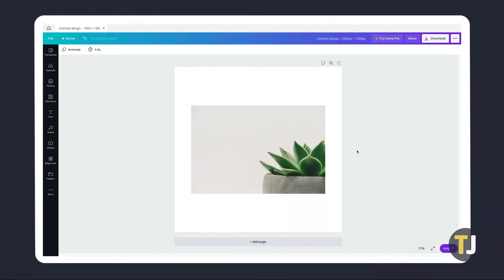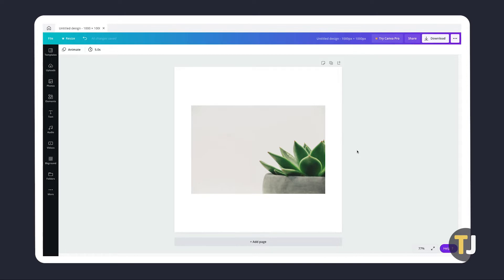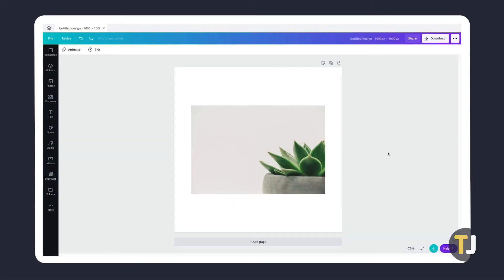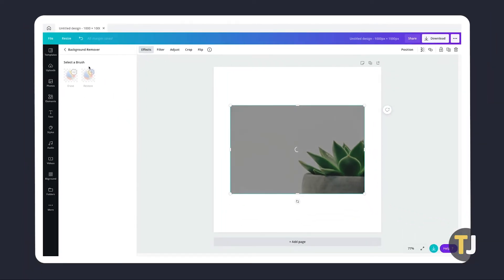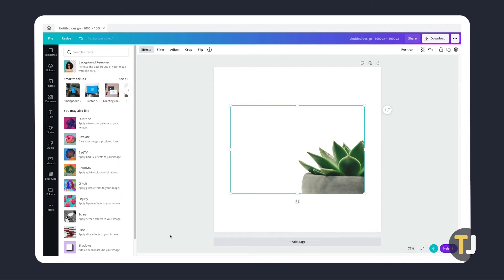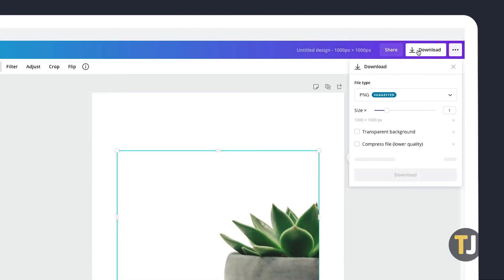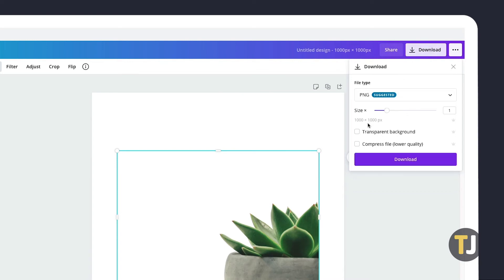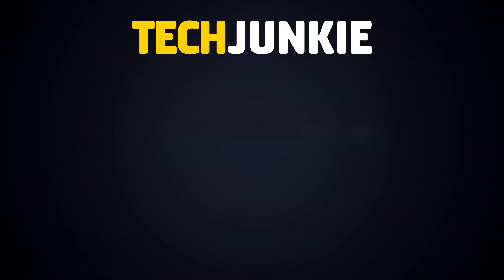How to Remove the Background in Canva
If you’ve been using Canva, you may be wondering how you could remove the background to your photo or file. True to its nature, doing this is pretty straightforward. Here’s what you need to know.